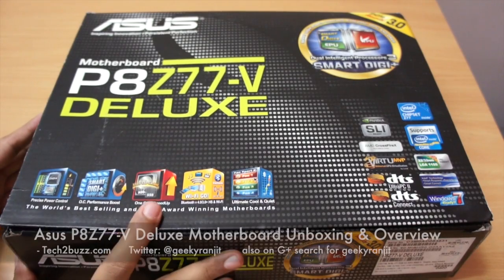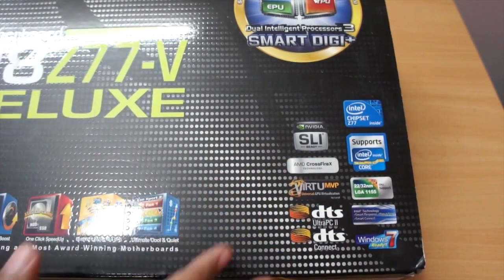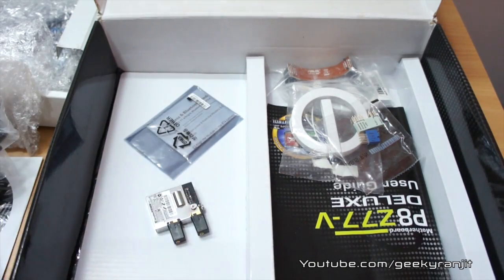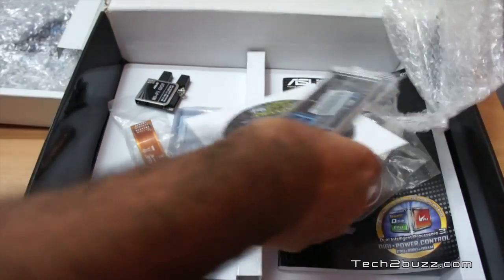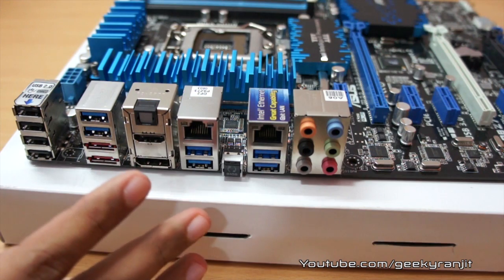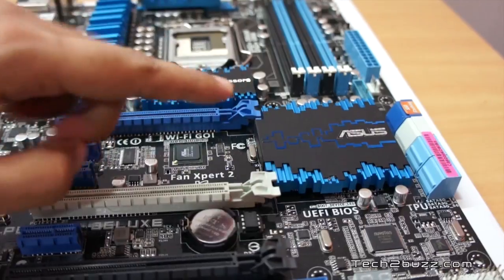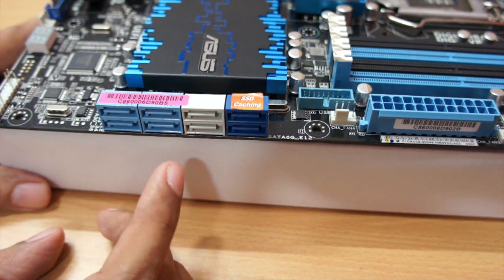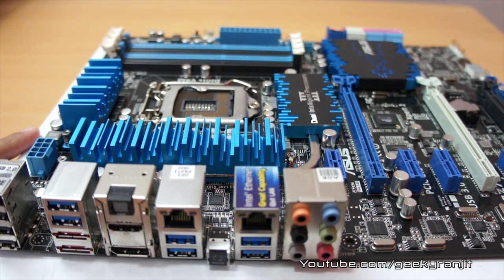Asus P8Z77-V Deluxe motherboard Unboxing & overview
The Asus P8Z77-V Deluxe motherboard is based on the intel Z77 chipset and supports the latest intel Ivybridge and Sandybridge processors and I do the unboxing and give you an overview of this deluxe motherboard.